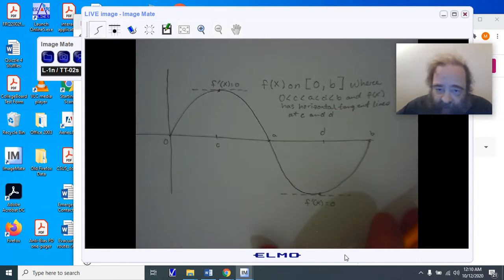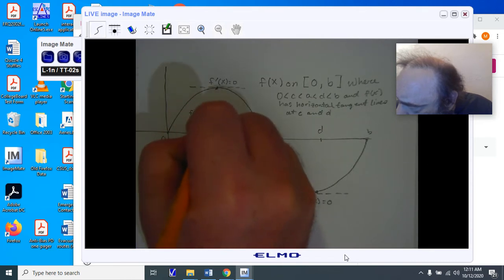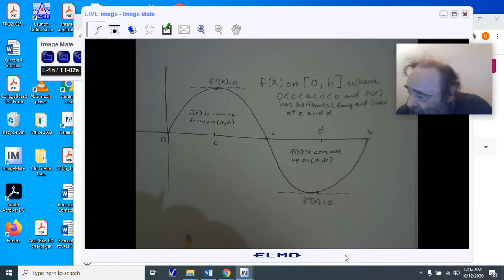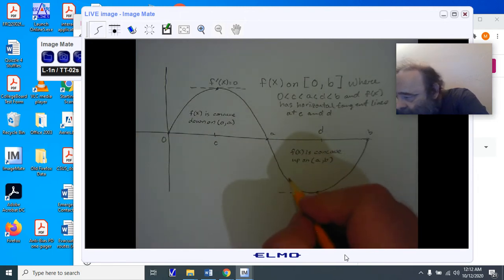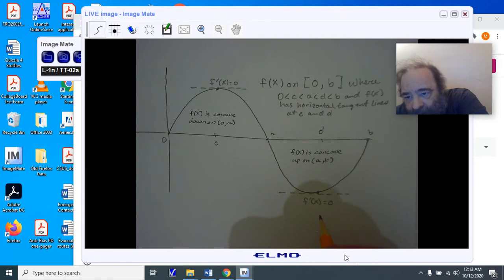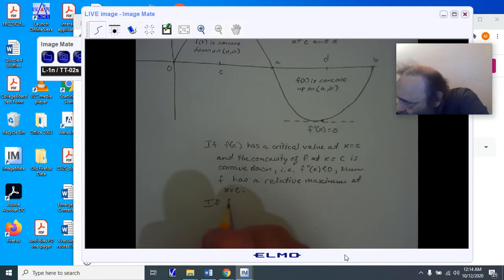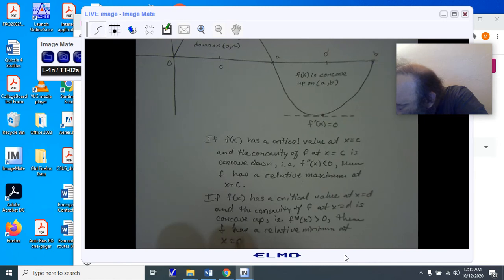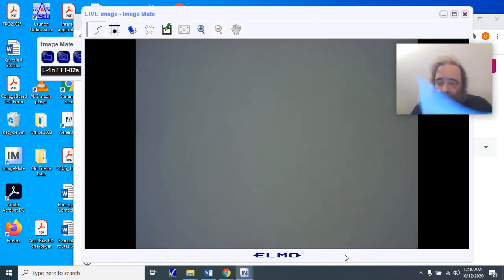The Second Derivative Test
A look at the Second Derivative Test.